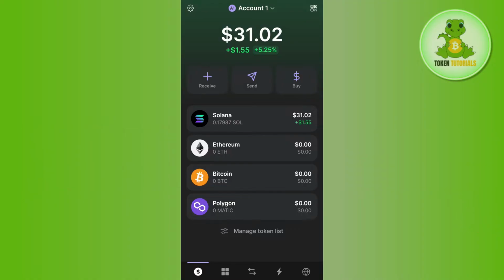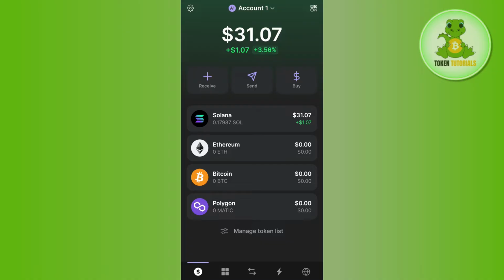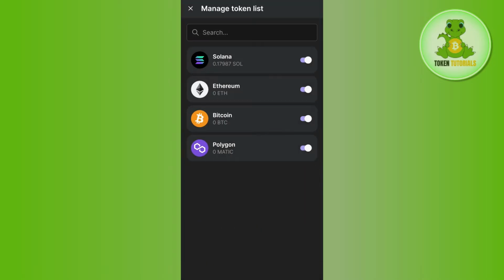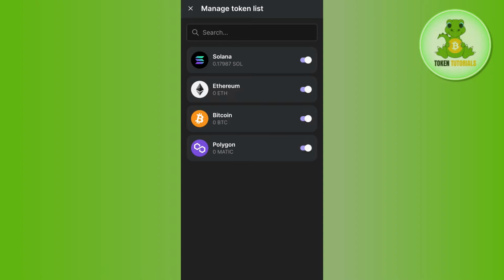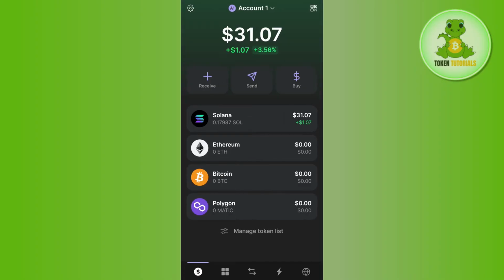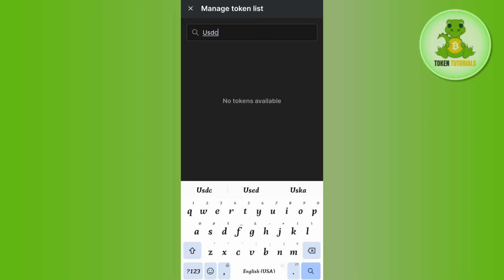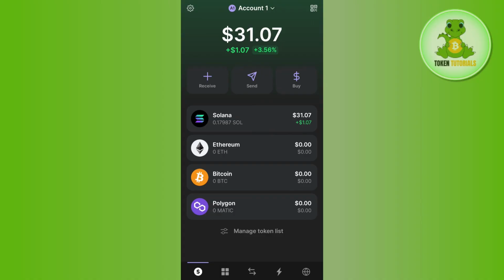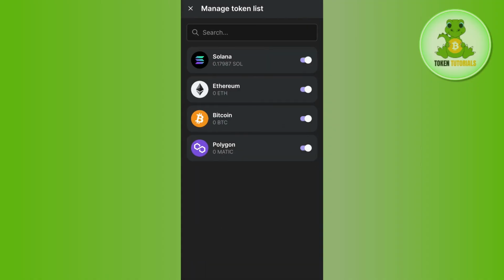How to Add Token to Phantom Wallet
Welcome to Token Tutorials! In each video, I will show you How to Add Token to Phantom Wallet